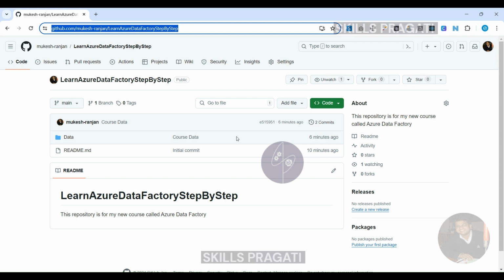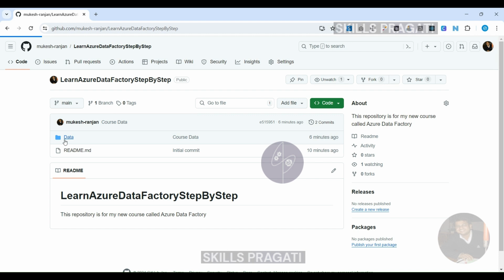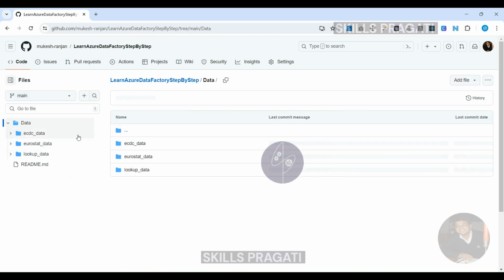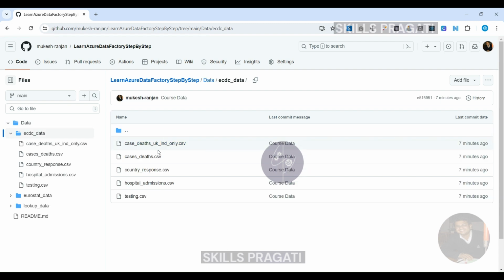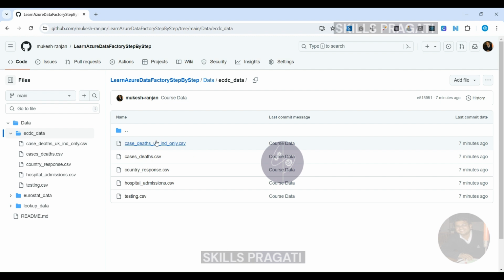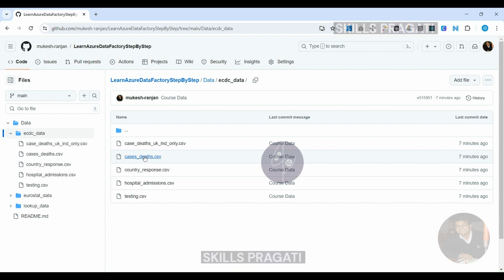Understand Data Source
🌟 Understand HTTP Data Source for Our Project 🌟

In this detailed tutorial, we'll dive into understanding HTTP data sources and how they can be utilized in your project using Azure Data Factory (ADF). Ideal for data engineers and developers, this video will cover the essentials of configuring and working with HTTP data sources to ensure efficient data ingestion and integration. By the end, you'll have a solid grasp of leveraging HTTP data sources in your data workflows.

📌 What You'll Learn:

Introduction to HTTP data sources
Configuring HTTP connections in ADF
Setting up datasets and linked services for HTTP
Handling authentication and security for HTTP sources
Best practices for managing HTTP data ingestion